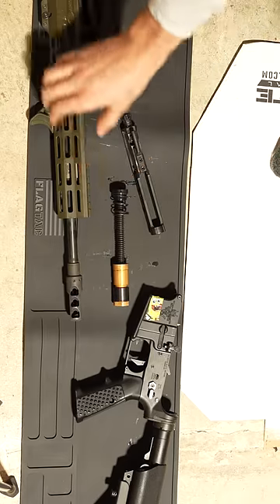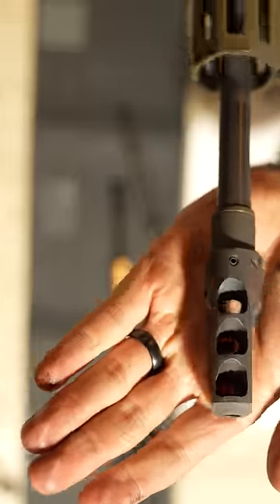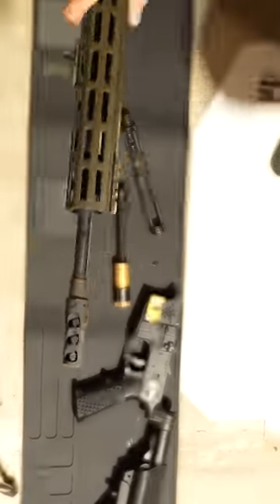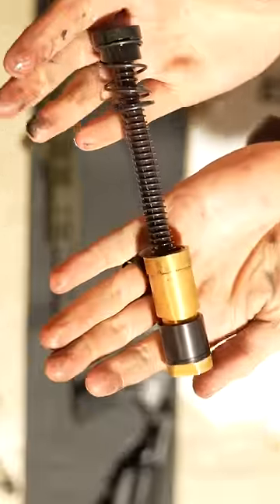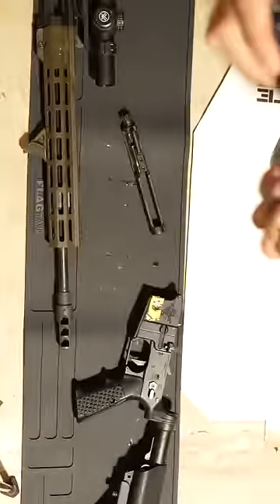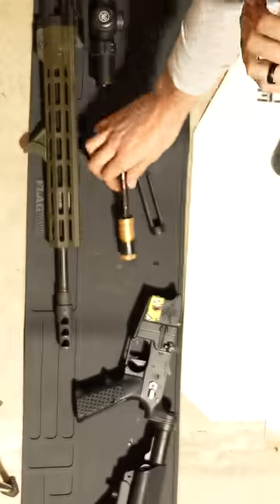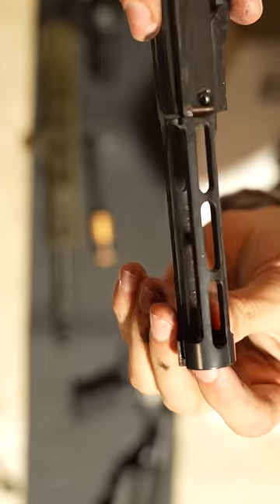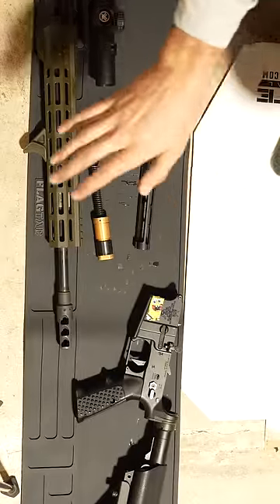This AR has ZERO RECOIL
SAFETY DEMONSTRATION ON A CLOSED RANGE

This AR has zero recoild because of the following parts:
Unrivaled Technologies - Muzzle Brake
Unrivaled Technologies - Dead Blow Buffer System
Lightweight BCG
Superlative Arms Adjustable Gas Block

Send things to my Mailbox:
Reno May
2661 Santa Rosa Ave
United States